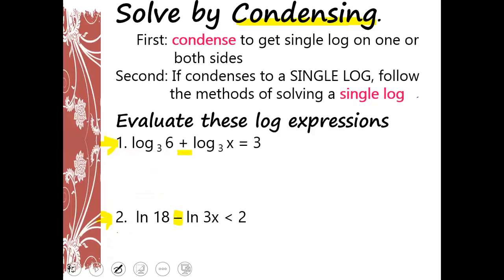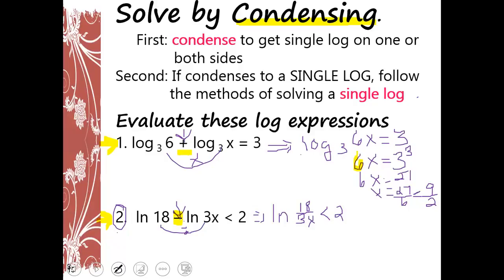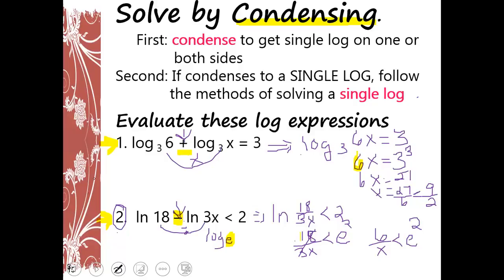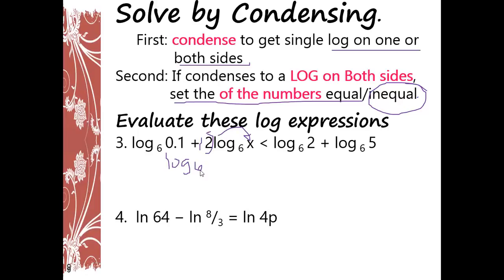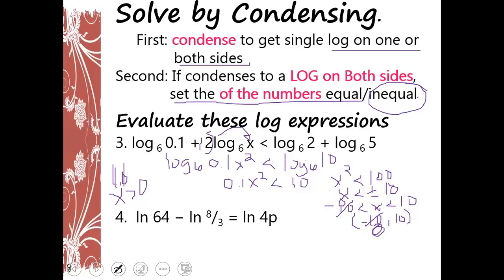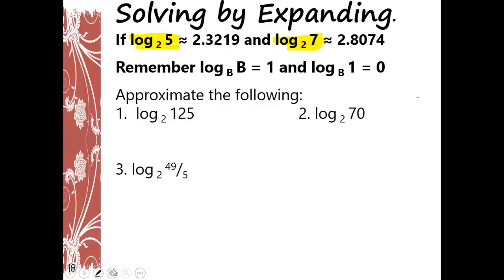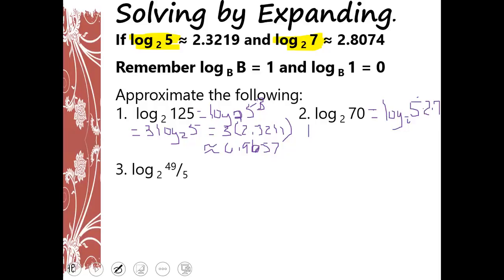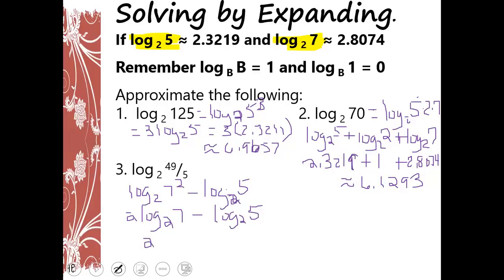Recapping Log Equations Part 3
Solving after condensing or expanding